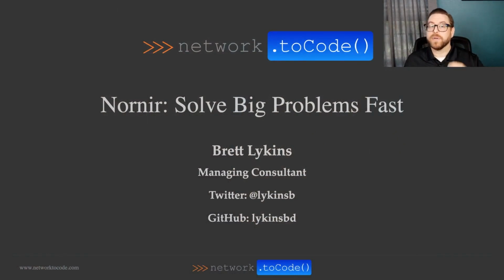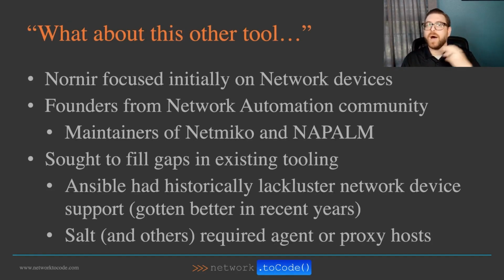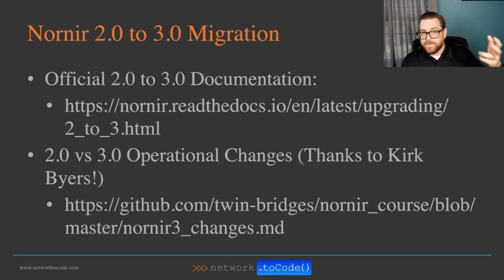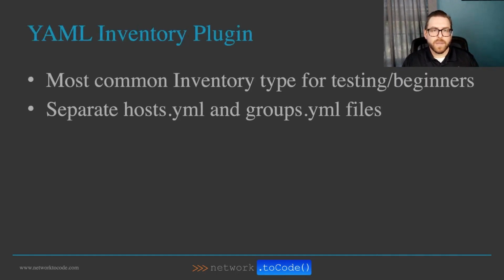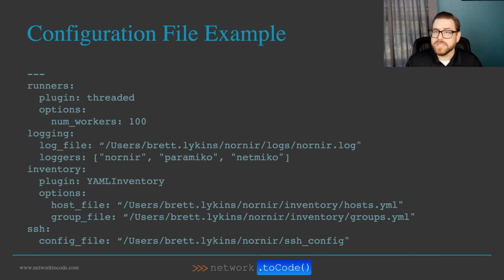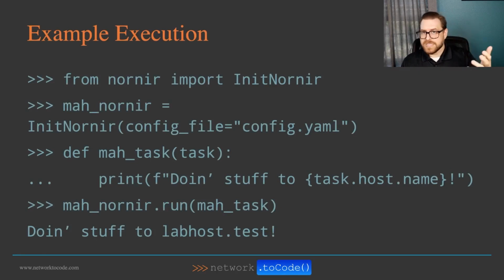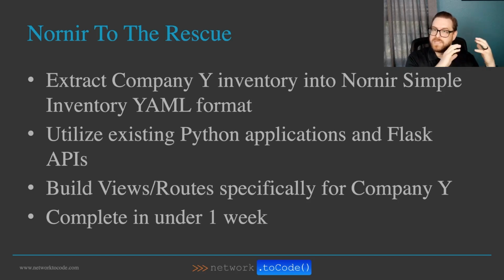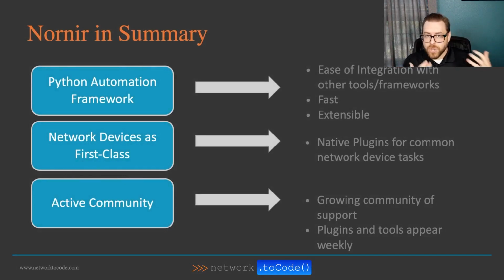Nornir: Solve Big Problems Fast (Brett Lykins)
Nornir is an extremely powerful Python automation framework. It is Python from top to bottom; made to be used by Python, for Python, and in Python. If you’re sick of learning a new pseudo-language or writing logic into YAML files, just to automate a simple task, Nornir is for you.

Speaker: Brett Lykins
Brett Lykins is a Managing Consultant at Network to Code. He has been in the networking field since 2007, most recently spending 6 years at Rackspace Technology prior to joining Network to Code. Brett has a passion for helping businesses achieve success through innovative technologies, network automation, and process improvement.